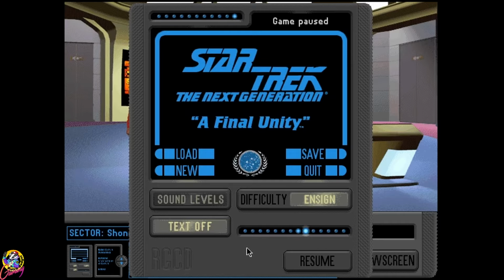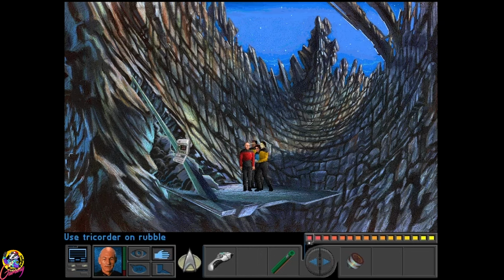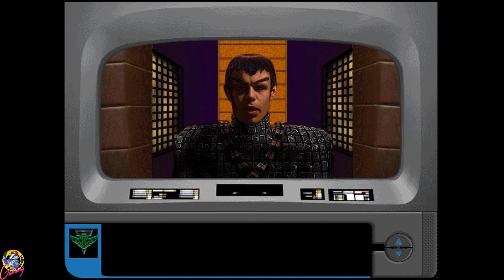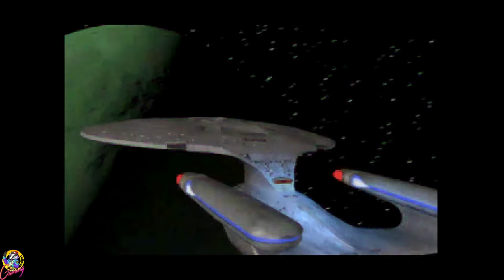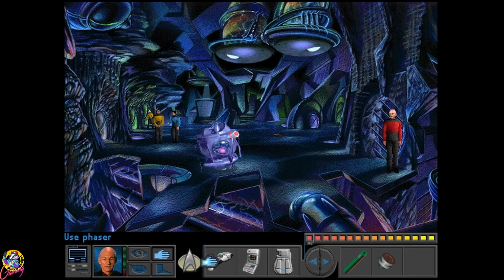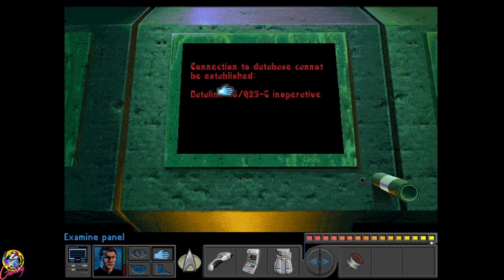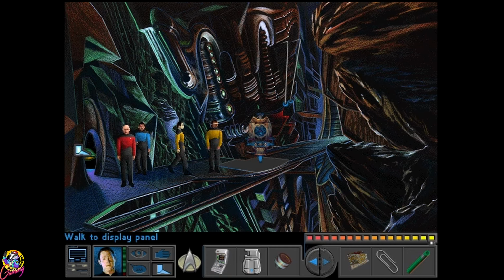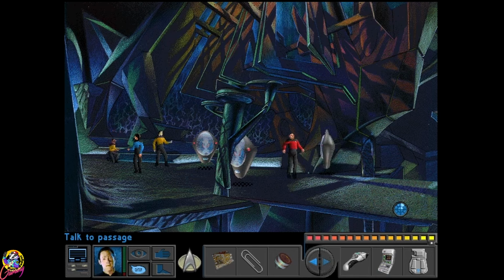Star Trek The Next Generation A Final Unity Walkthrough - NEW ALIENS EPISODE 5 With Commentary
In this video we continue our Star Trek The Next Generation A Final Unity Walkthrough.

This is episode 5, who are the new Aliens?